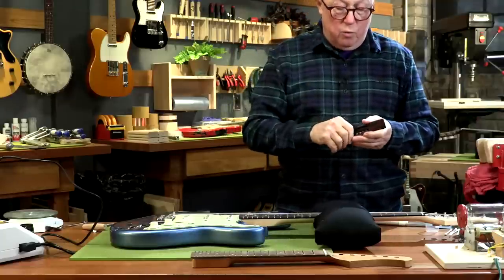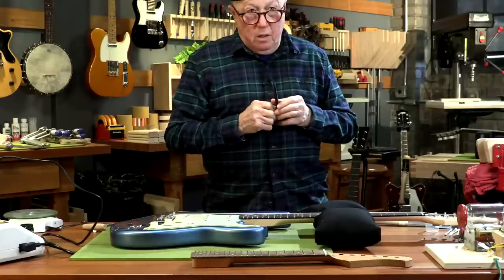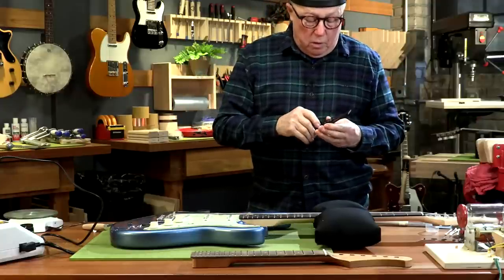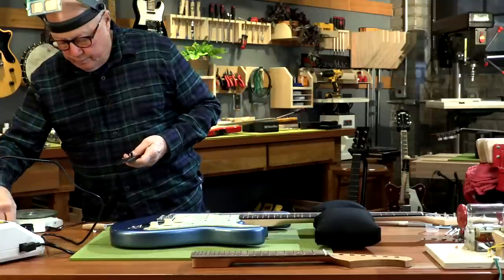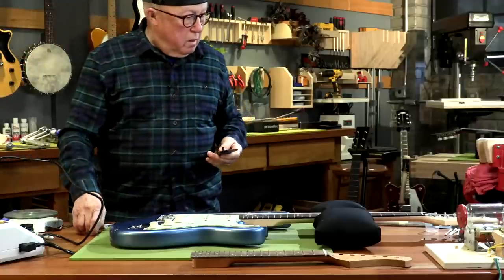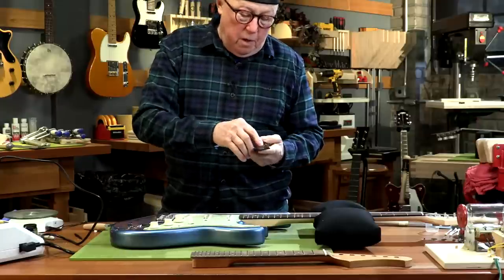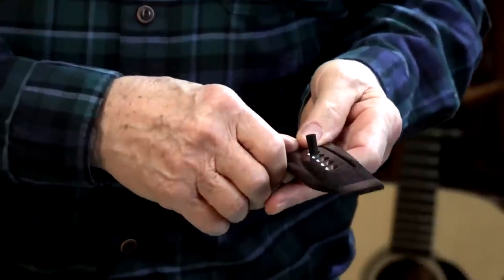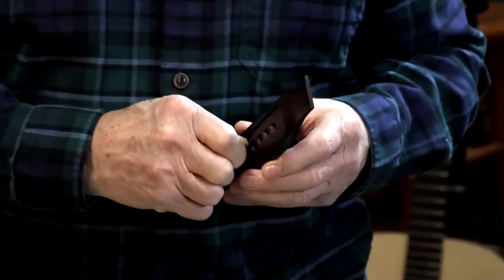Live Q&A With Dan Erlewine - Tuesday February 2 - 4:30 PM (EST)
We had SOOO many questions on our last Live Q&A with Dan Erlewine, there was no way we could get to them all... Therefore, we decided to do another session to make sure you get the answers you're looking for!

So, do you have questions about your guitars? Dan has answers. Dan Erlewine, our resident guitar guru, will be LIVE and online Tuesday, February 2nd at 4:30 PM to answer your questions.

- Have questions about building?  We'll cover that.
- Have questions about your guitar setup? Yup.
- Have questions about your pickups? We'll cover that too.
- Repairs? Definitely.
- Wiring ... You bet.
- Want to know how to get into the business of building and repair...we'll even talk about that.

Dan will be live and online to talk guitars and answer your questions. Hope to see you there!